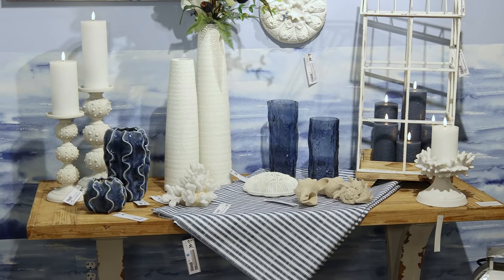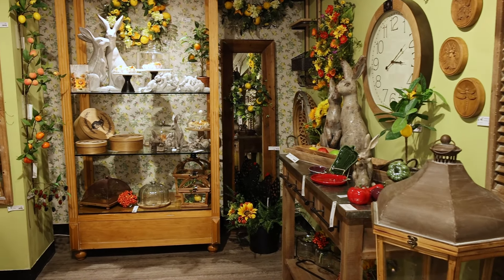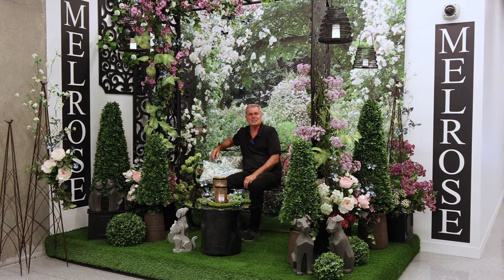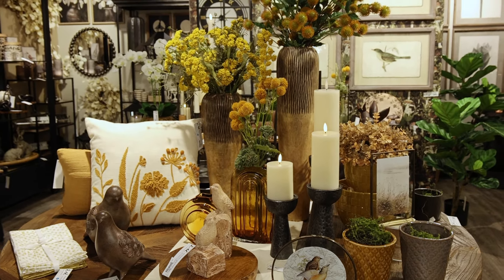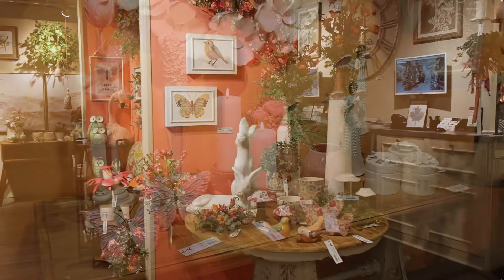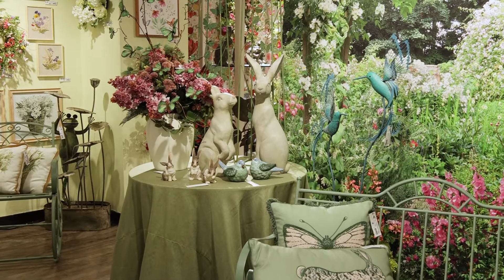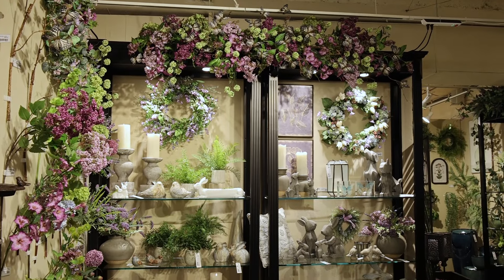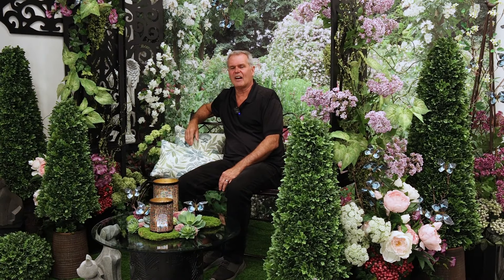You Asked, We Listened! Ken Introduces Everyday 2025 from Melrose International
It's a beautiful day at Melrose!  We get to share our incredible new products with you this week.  Our Melrose teams have identified new home decor trends, and our design team has transformed our showrooms into incredible new spaces for 2025.  You ASKED for changes, We LISTENED to our customers.  There are 6 collections for Everyday 2025 and each has the Melrose product categories you depend on for retail success.  Categories like table decor, wall art, containers and vases, botanicals & florals, sculpts and garden decor.

What is NEW & exceptional is the fresh new transformations in product trends.  These products appeal to young buyers, regular customers, and assist in expanding retail market share for each customer. Be sure to see trends in shaping, new textures, and trending colors inside the Melrose Showroom 17-E-18.

Log into your Melrose International wholesale account to shop our recent catalogs and collections.

🌸 View the incredible Everyday 2025 collection inside your account at Melroseintl.com.
-In Dallas see us in the World Trade Center, showroom 310.

-In Atlanta on the 17th floor: 17-C11 and 17-E18. Appointments can be scheduled for your showroom experience.

-In Las Vegas, see us in the World Market Center.  See us in building C, 606 and 618. Our Quincy IL showroom is open by appointment.

You can shop us anytime at melroseintl.com. or call Customer Service at to assist you in setting up your wholesale floral, designer, dropship or home décor account.